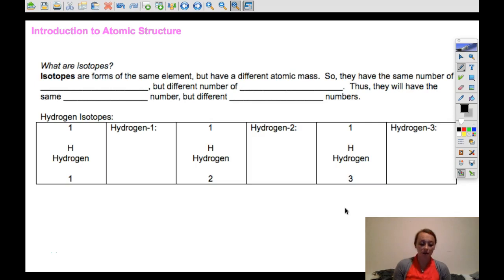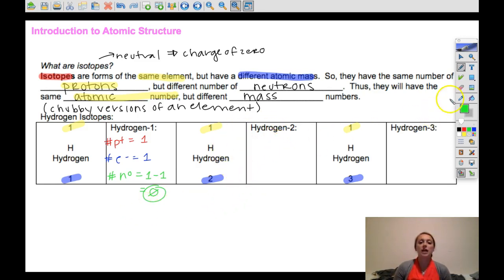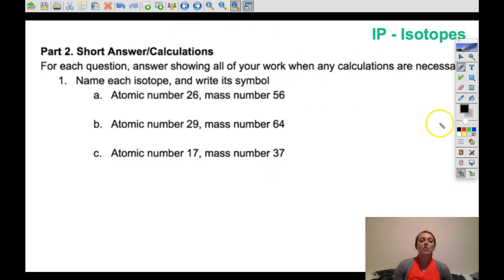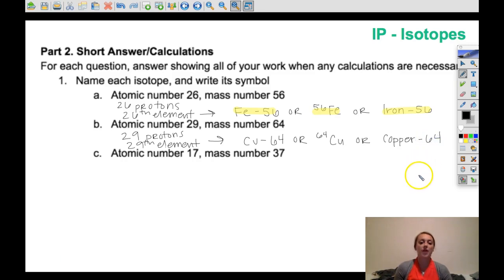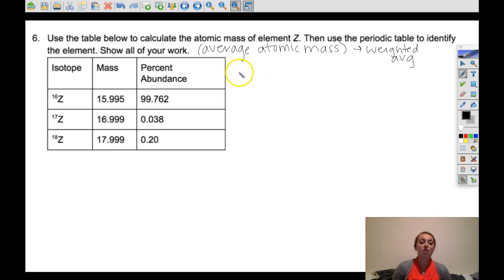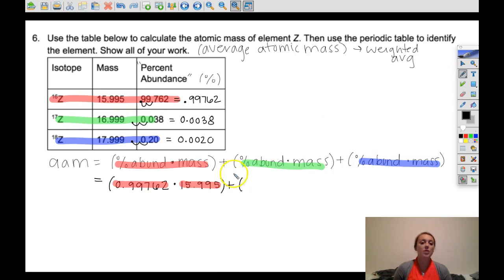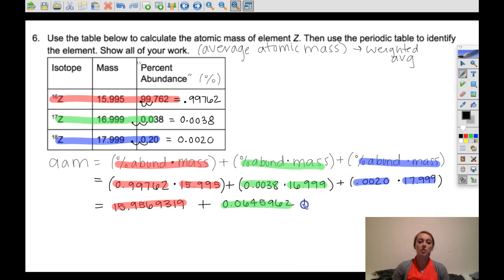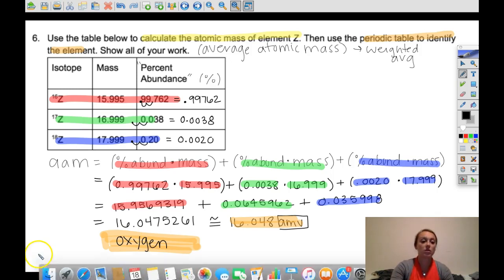Isotopes & Average Atomic Mass